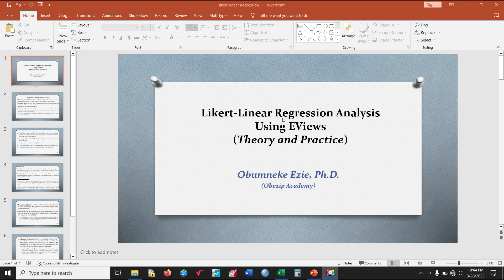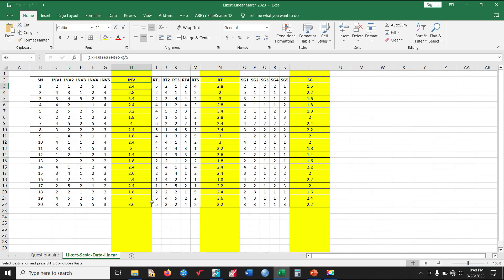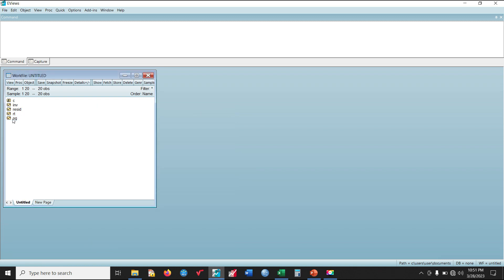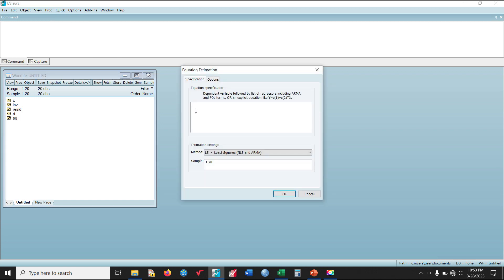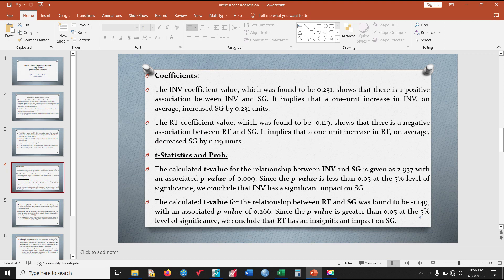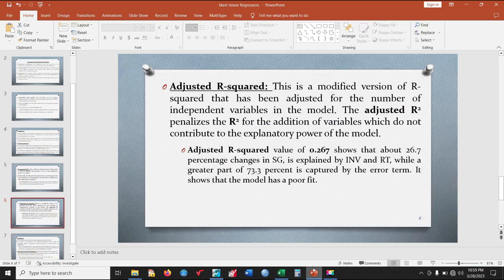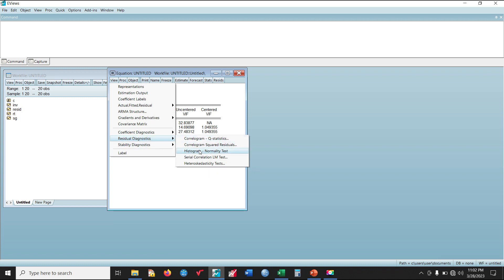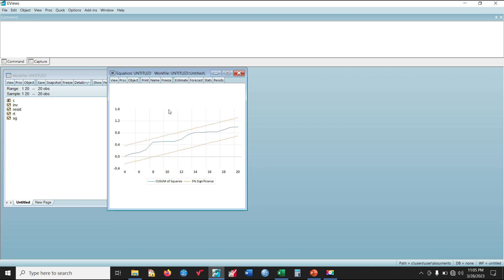EViews: LIKERT-SCALE Data Regression Analysis using EViews